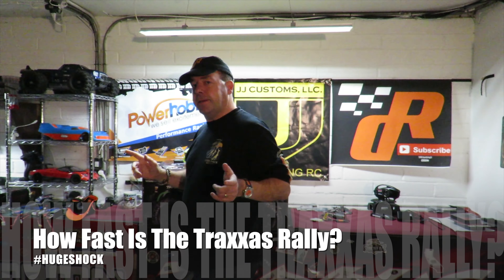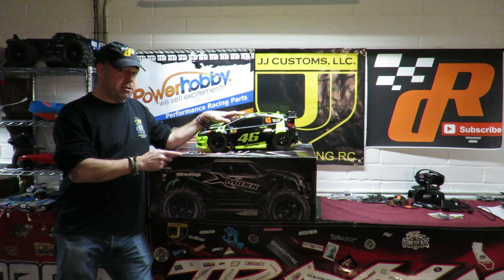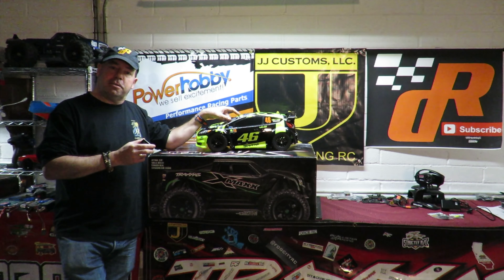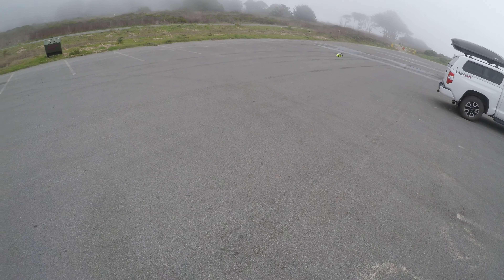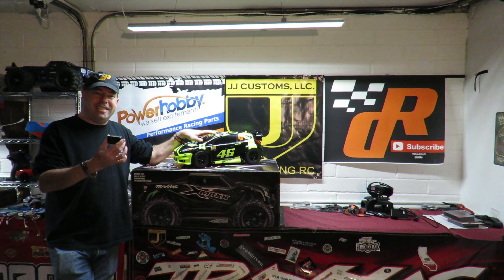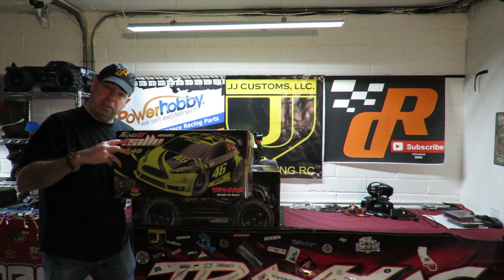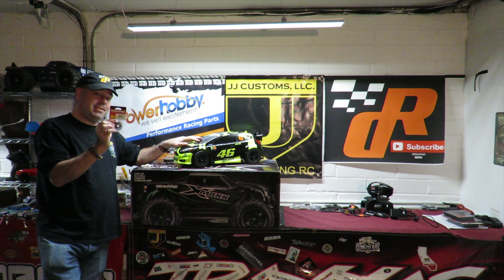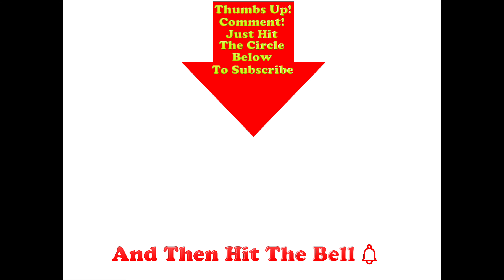How Fast Is The Traxxas Rally? HUGE SHOCK!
Get Your Very Own Traxxas Rally Right So how fast is the Traxxas Rally Fiesta ST VR46 on 'Stock out of the box' gearing? Well the GPS shocked me! Next run with speed gearing then we're building a 4S Traxxas Rally!

25KG Metal Geared Waterproof Servo
1/5 Size Servo

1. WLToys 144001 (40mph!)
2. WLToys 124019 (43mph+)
3. Q902